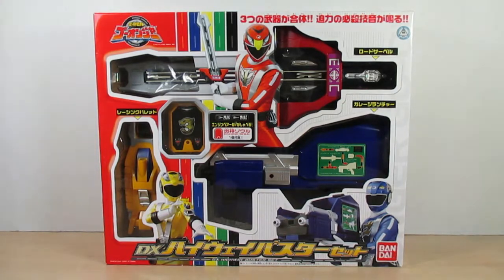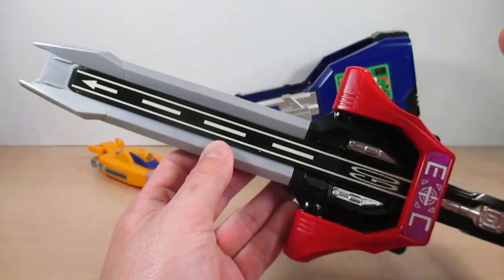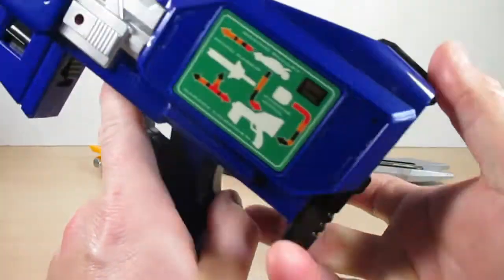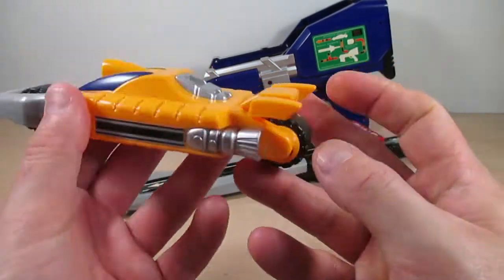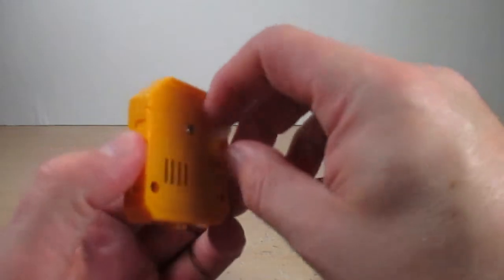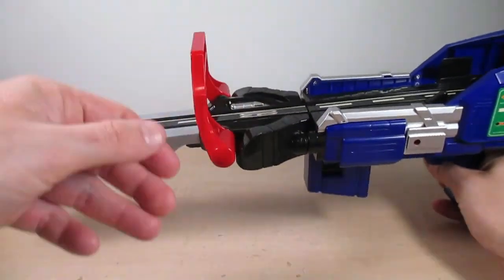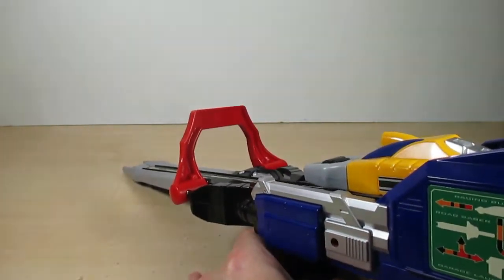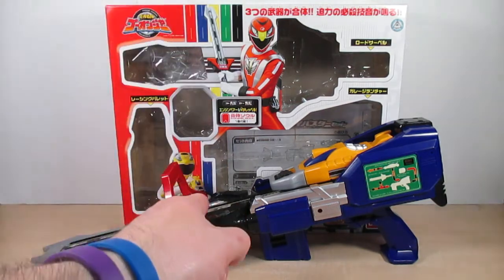Review: Engine Sentai Go-Onger - DX Highway Buster Set!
Hi Friends,

Welcome to a Review on the Engine Sentai Go-Onger - DX Highway Buster Set!   These are the Primary Go-Ongers Go-On Gear: Road Saber, Garage Launcher, & Racing Bullet.  You can so a Pole Position when they combine to become the Highway Buster.   Also comes with the Highway Buster is a BearRV Engine Soul.  So Just Like the Bus-On Engine Soul she has 6 Phrase that she is famous for with her Cuteness:

1) "BearRV!"
2) "Go-On!"
3) "V V!"
4) "With Guts!"
5) "How Persistent!"
6) "What!? Let's Run!" (Not Sure if that one is Right)

So the Highway Buster is very Cool with a Length of almost 20 Inches Long.

-Eugene